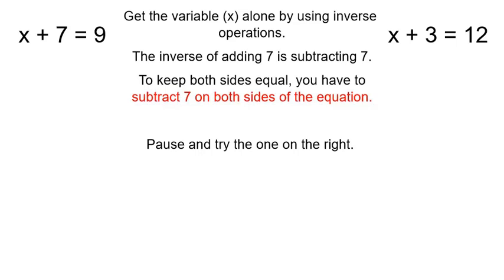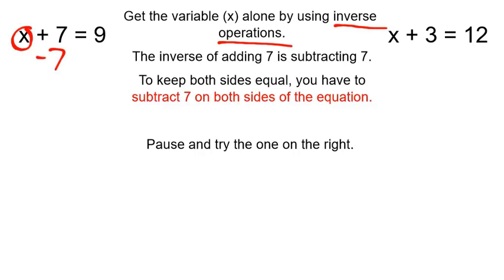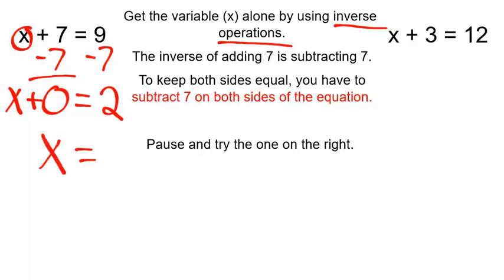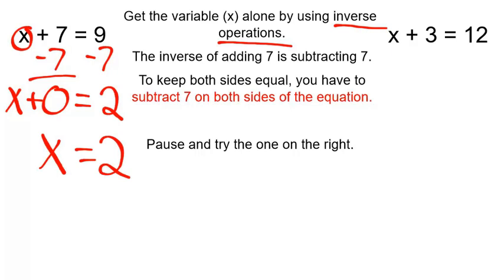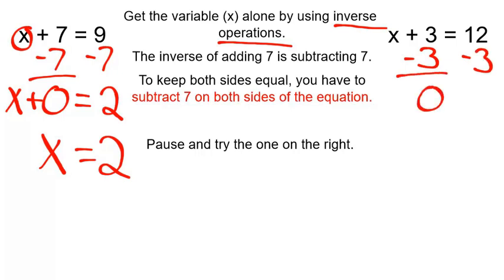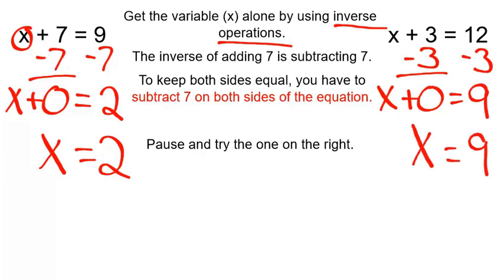Solving One-Step Equations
This is a step-by-step example of solving a basic One-Step Equation. There are two examples, so you have the ability to pause and try the second equation.